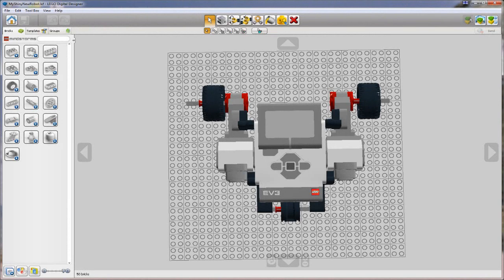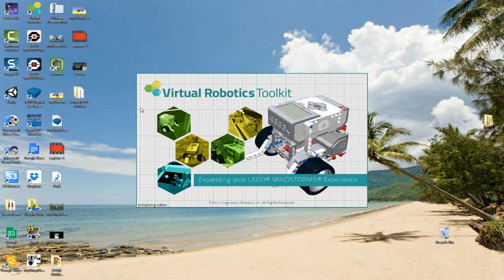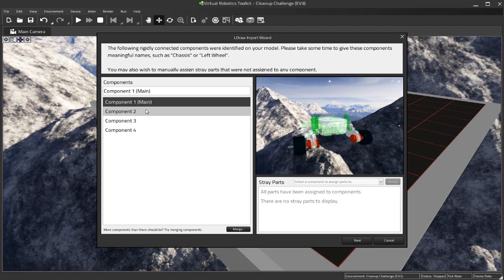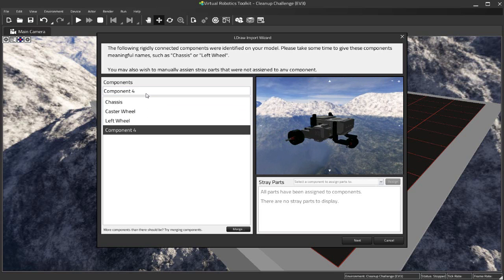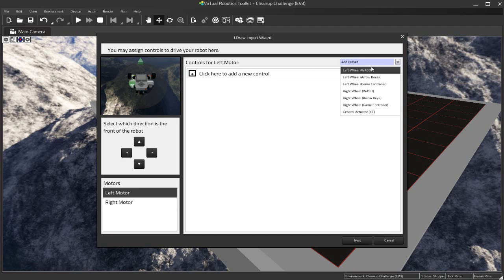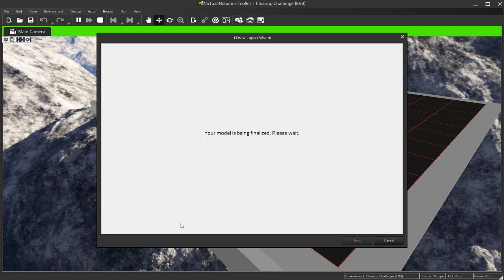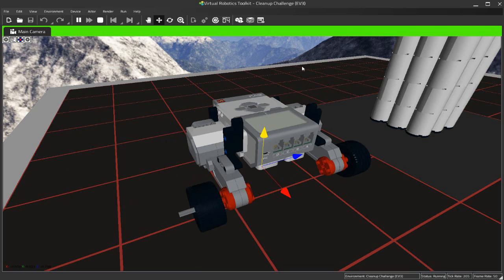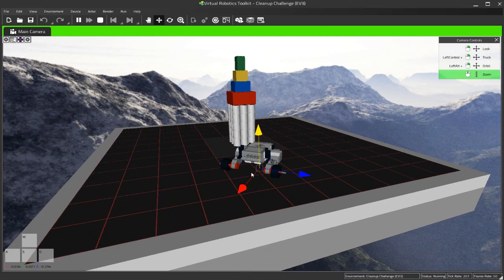Creating a LEGO MINDSTORMS simulation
The process for importing our LDraw model into the Virtual Robotics Toolkit will be discussed.